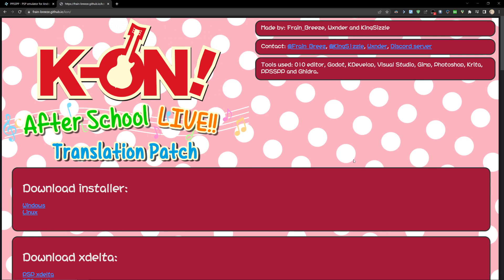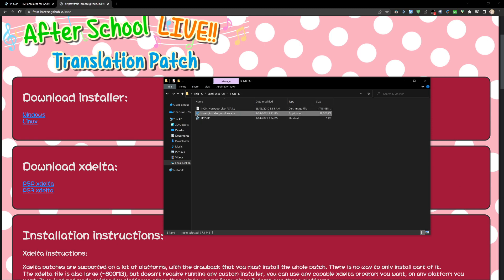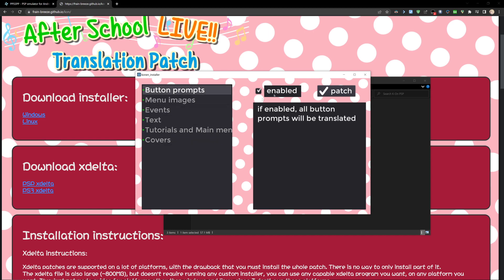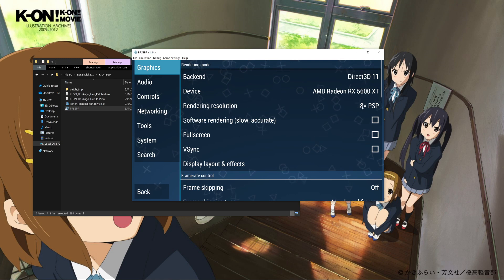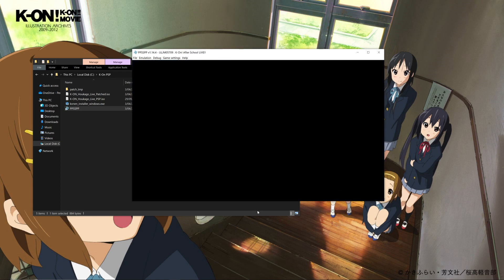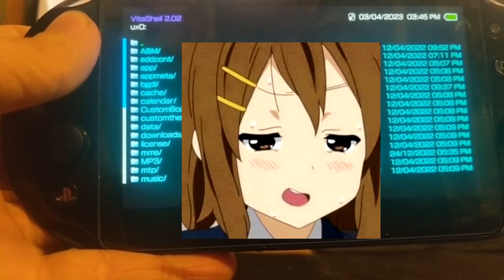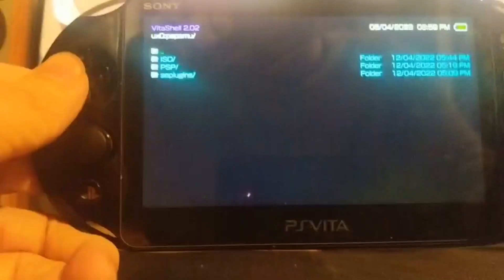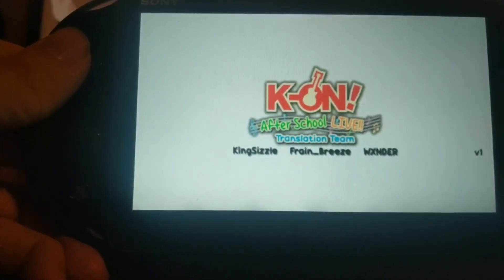How to install K-On! Ho-kago Live!! English Patch (Windows, Linux, PS Vita, PSP) Tutorial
0:00 - Patching
2:50 - Windows/Linux installation
4:32 - Vita installation
7:08 - PSP installation